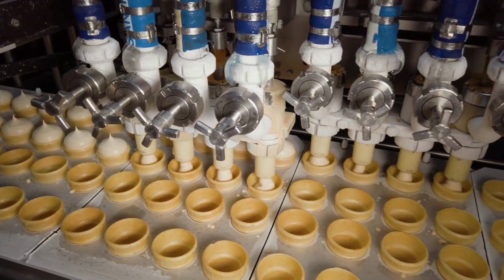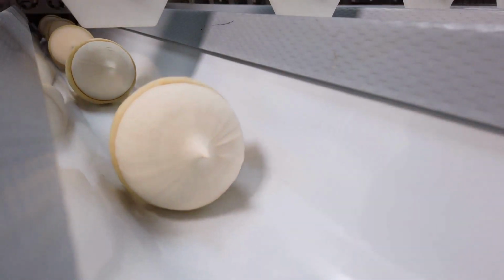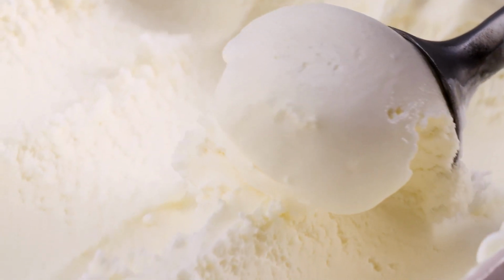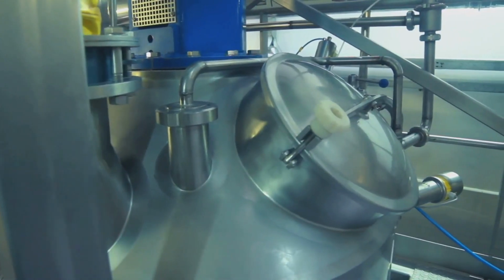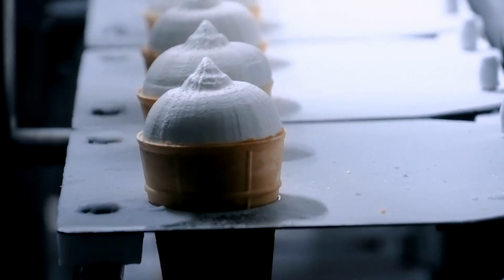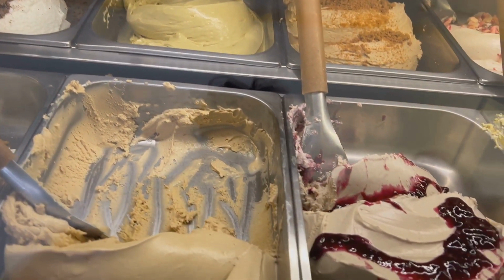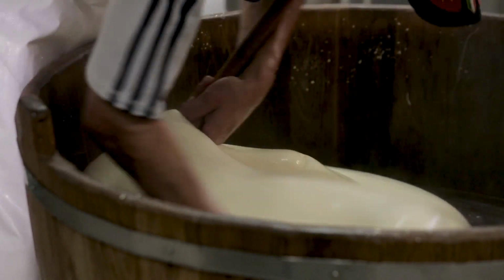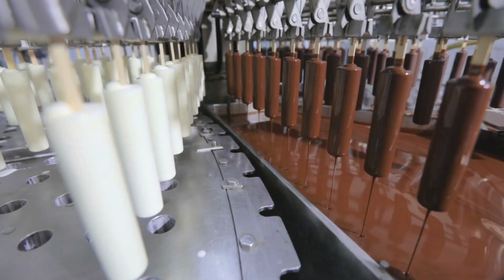How Ice cream is made in a Factory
Ever wondered how your favorite ice cream is made? 🍦 In this video, we take you behind the scenes of a modern ice cream factory to explore the fascinating process that transforms simple ingredients into creamy, delicious treats. From mixing fresh cream, sugar, and flavors to freezing, churning, and adding all your favorite toppings, you'll see every step of production.

Discover how factories maintain the perfect texture, flavor, and quality in every scoop, and learn how ice cream is packaged and shipped to stores worldwide. It's a sweet journey you won't want to miss!